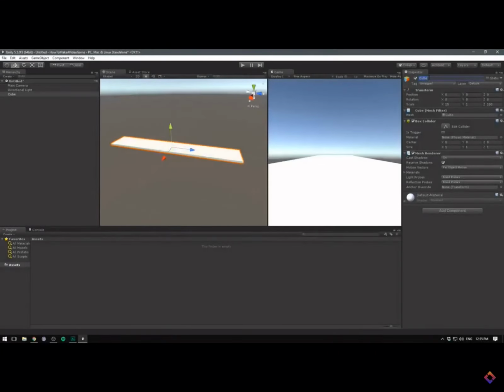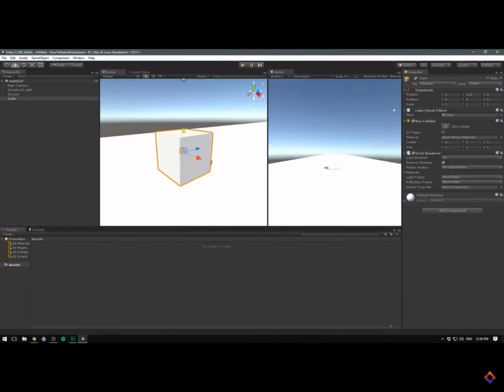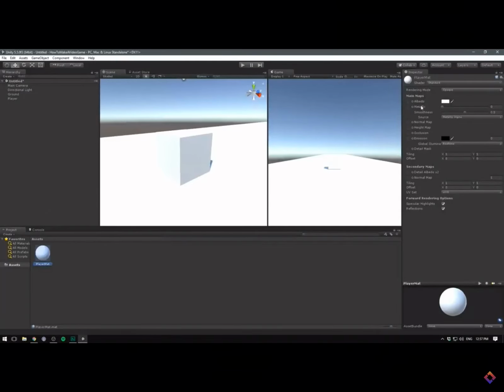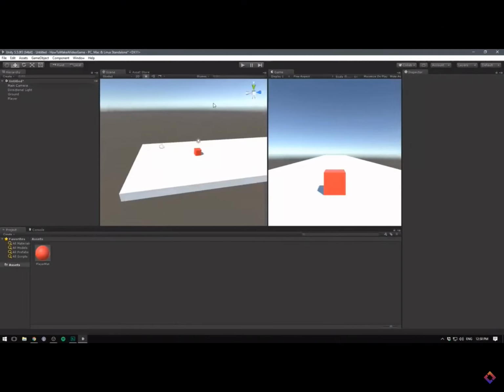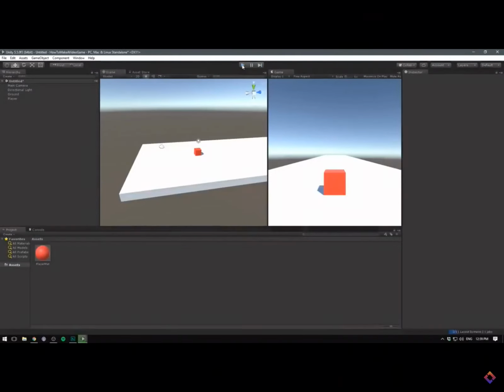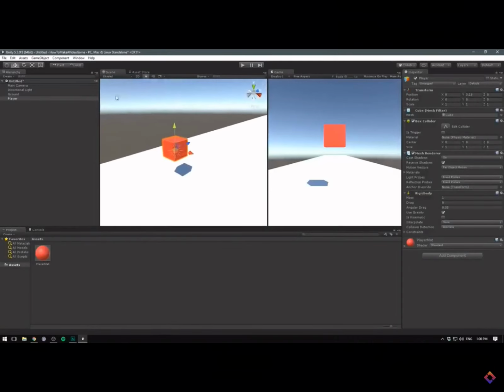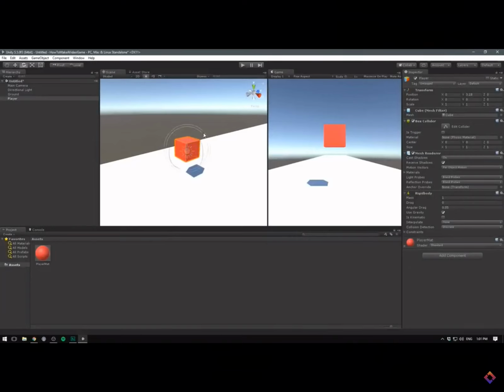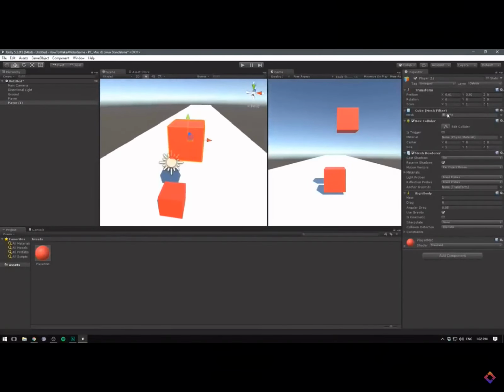How to make a hard game